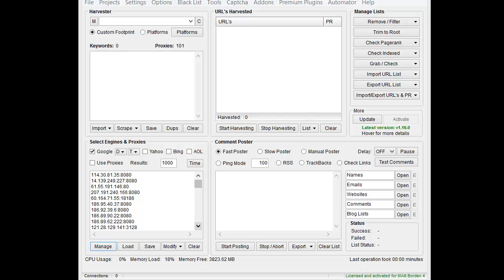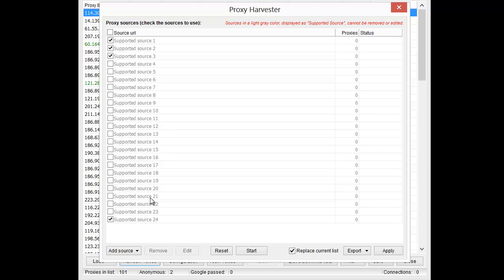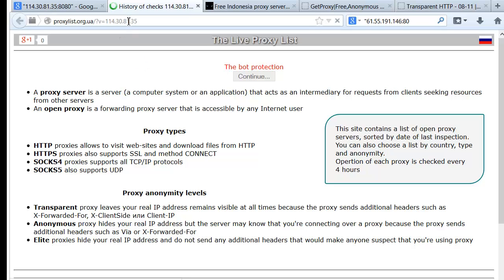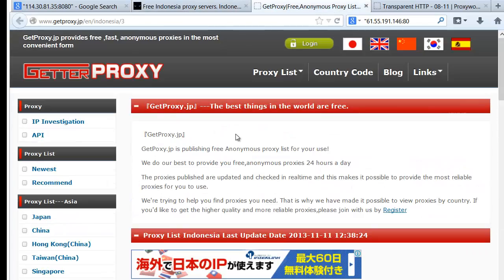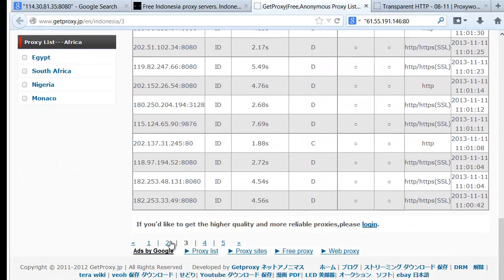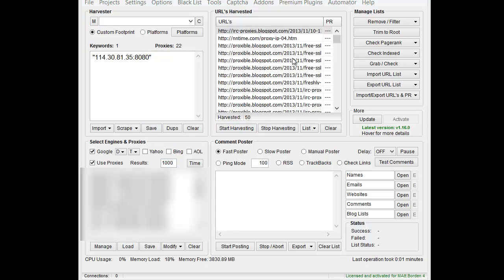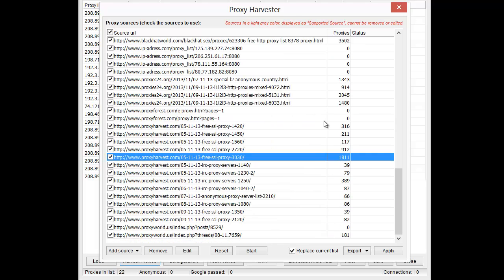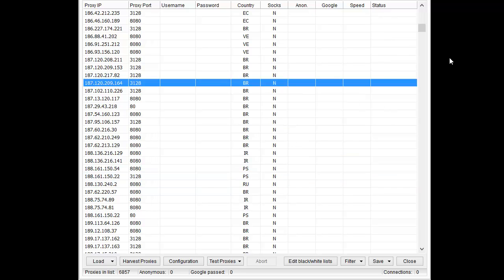Proxy Sources 2 - How to find Scrapebox Proxy Sources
How to find proxy sources or where to get proxies from for scrapebox is what this video covers.  Finding sources to get proxies from for use with scrapebox is quite easy to do.  There are many sources that are less used that can provide solid proxies to use.  The biggest issue that many people face is they are using sources that hundreds or thousands of other people are using.  If you are using the included proxy sources there could be tens of thousands of other users using them as well.  You want to find sources that are more unique that others may not be using.

This video covers how to find those sources in multiple ways.  It also covers how to use the new port whitelist/blacklist feature that is included with the proxy harvester.  This can be handy to for filtering out bad proxy ports.  The list of proxy ports provided by Proxygo as being good ports is:
80
8080
3128
443
8118